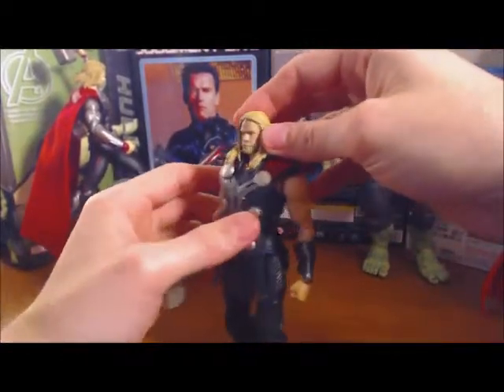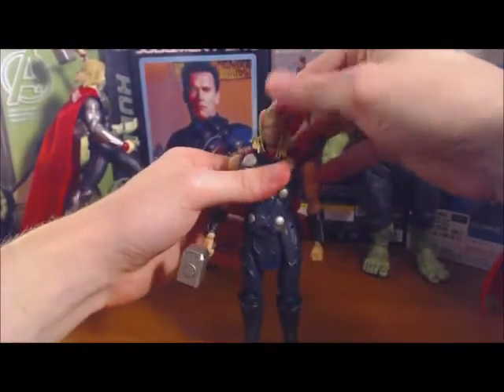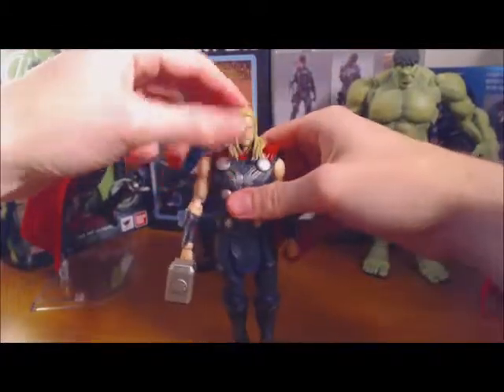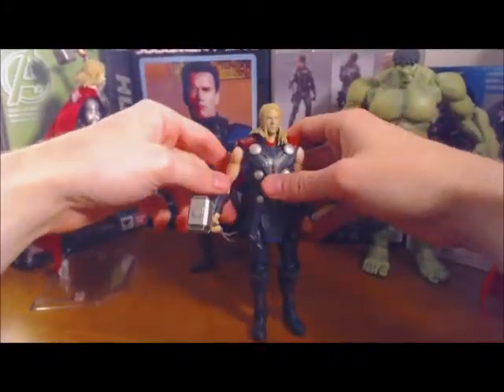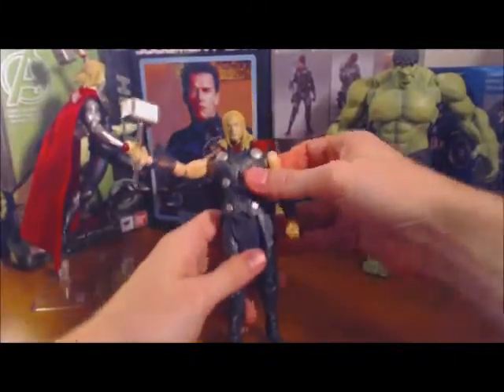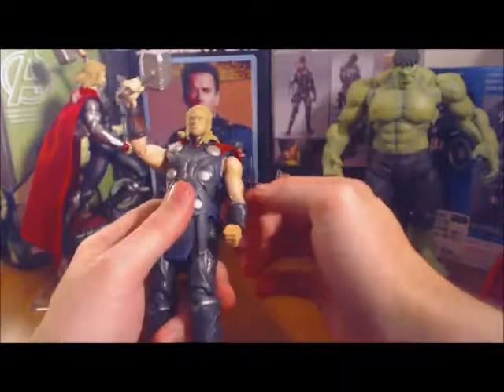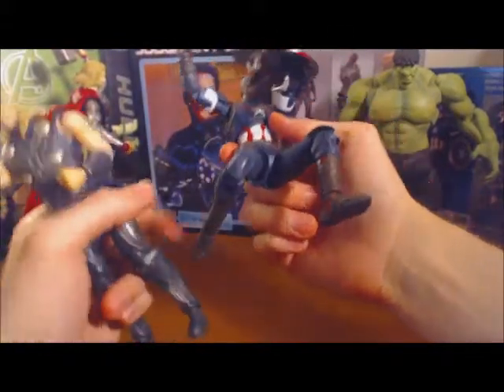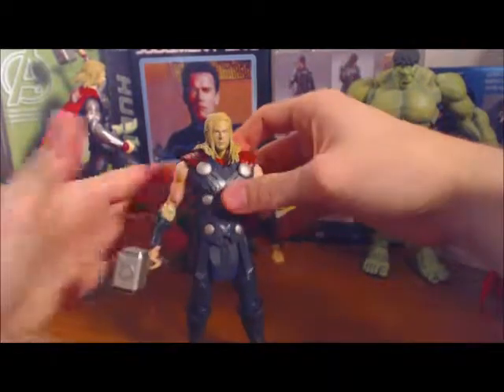S.H. Figuarts Thor Part 2